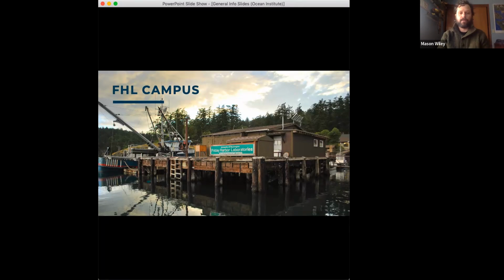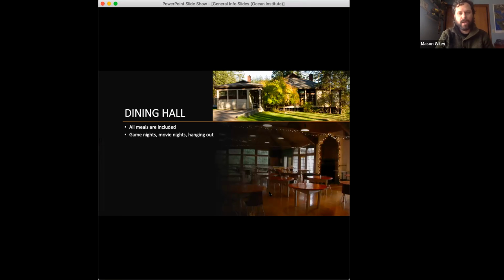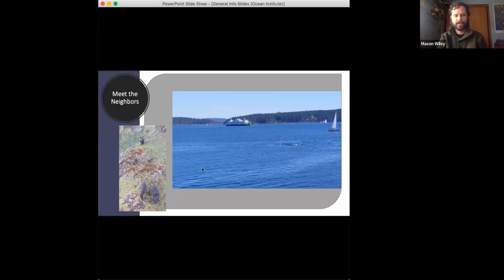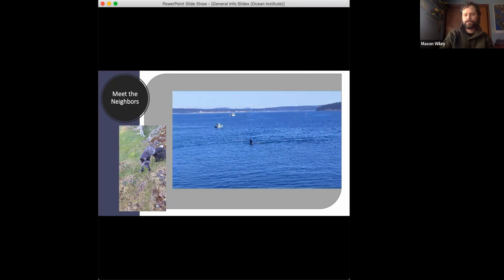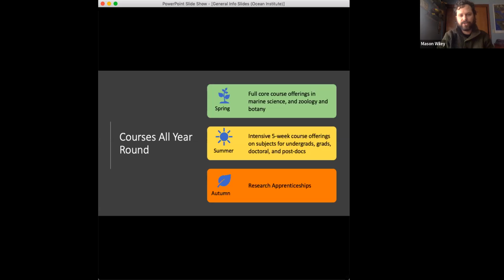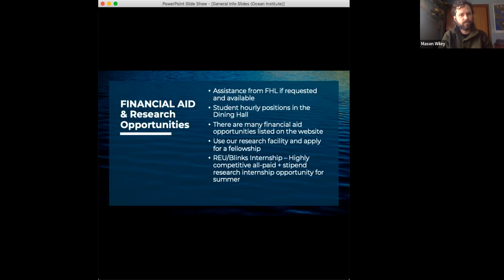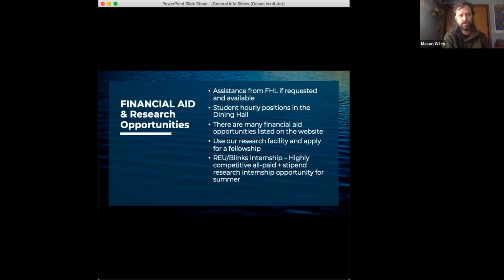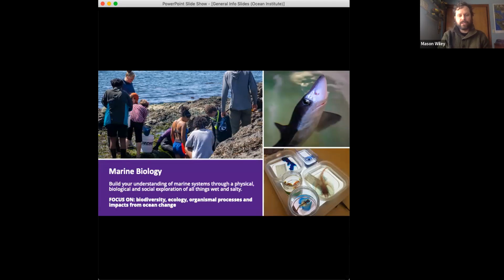University of Washington, Friday Harbor